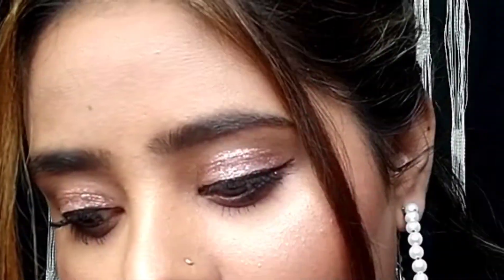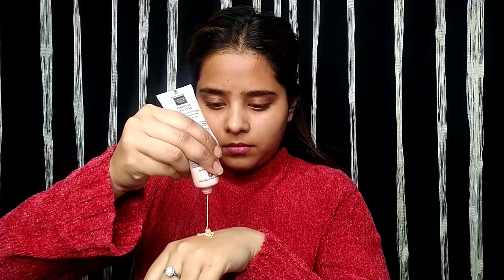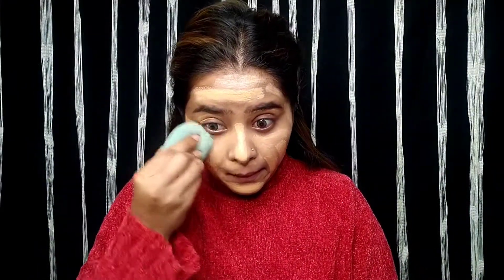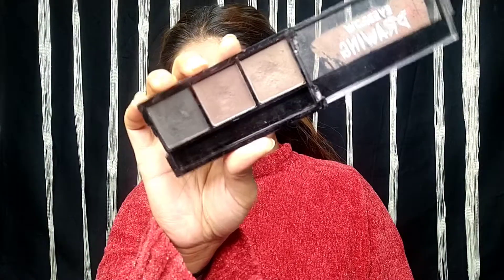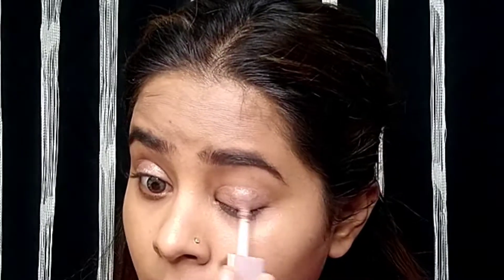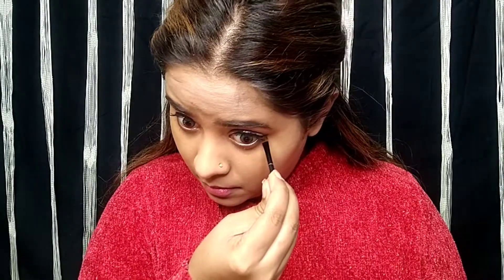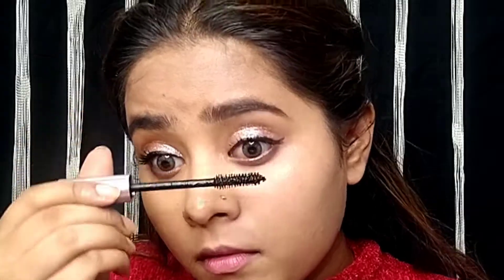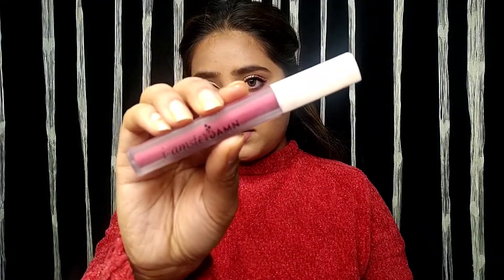SIMPLE & GLOWY MAKEUP LOOK FOR EVERYDAY WITH RED LIPS/DAILY BASIS MAKEUP LOOK USING LAKME CC CREAM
I'm on Instagram as @urvashi8110. Install the app to follow my photos and videos.

Urvashi kohli